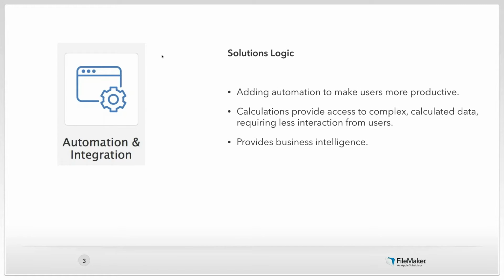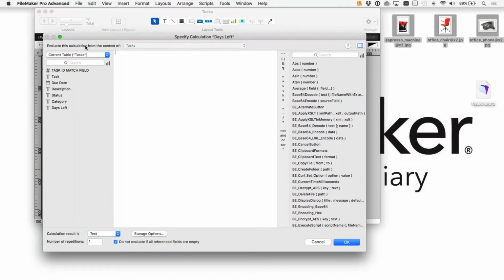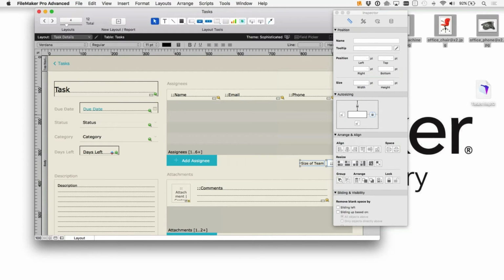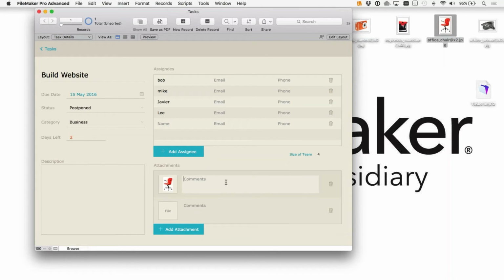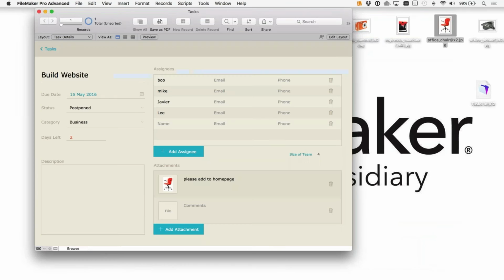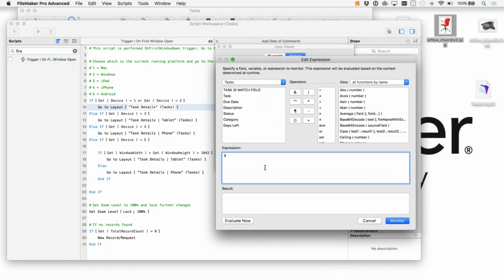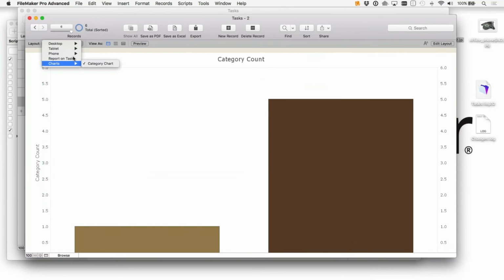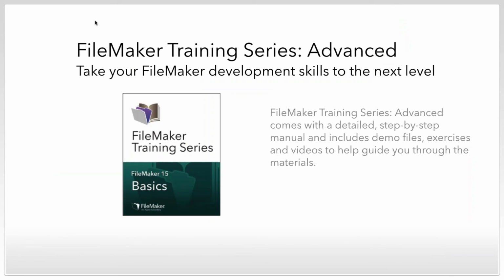Webinar: FileMaker Training Series (Calculations Session)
Join us for a webinar designed to complement your learning via FTS:Basics, the official self-paced training curriculum from FileMaker, Inc.

In this session you’ll learn the basics of calculations, scripting and reporting in FileMaker Pro through step-by-step activities building your own practice solution. Then find out how FileMaker Pro can integrate with other business systems. And finally, get introduced to the built-in security capabilities and learn about the methods of sharing and deploying a solution to other users.